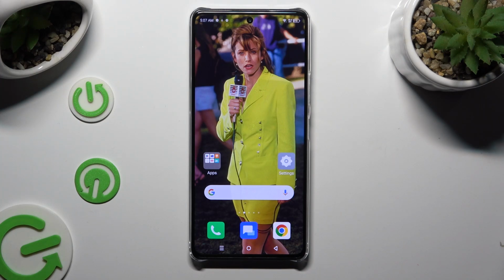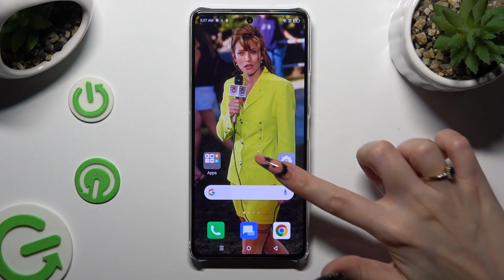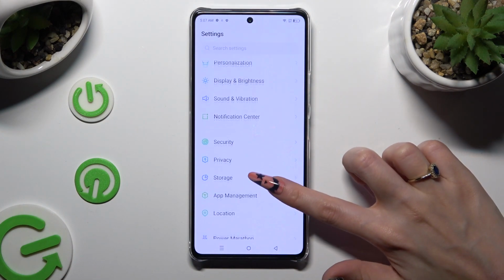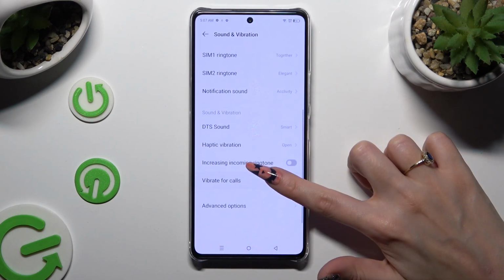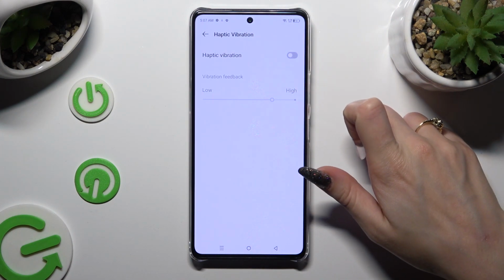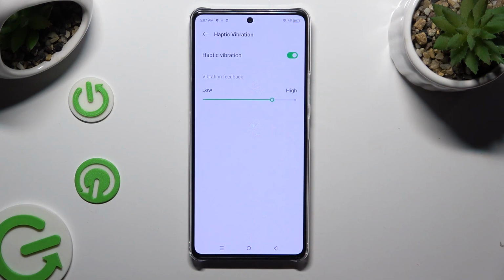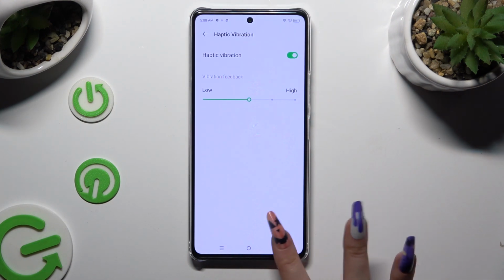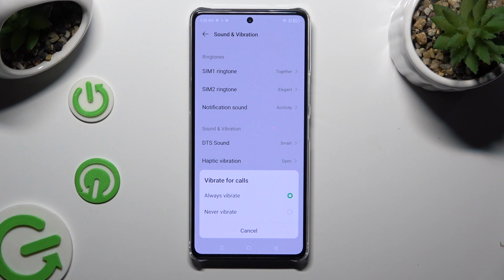How to Enter Vibration Settings on Infinix Note 30 Pro – Adjust Vibrations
Hi there! Have you ever been wondering how you can enter vibration settings on your Infinix Note 30 Pro? In today's video we're going to show you how you can enter vibration settings on your Infinix Note 30 Pro just in a couple of simple steps. So if you wish to learn how you can enter vibration settings on your Infinix Note 30 Pro, all you need to do is just watch this short video to the end, follow the instructions provided by our specialist and try to perform this operation yourself on your Infinix Note 30 Pro.

How to use vibration on Infinix Note 30 Pro? How to manage vibration settings on Infinix Note 30 Pro? How to get access to the vibration settings on Infinix Note 30 Pro?